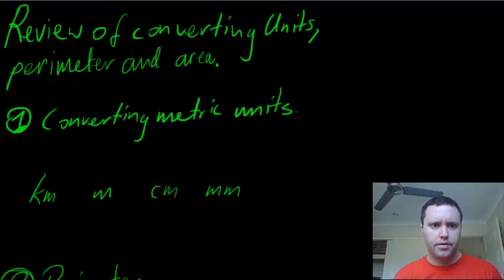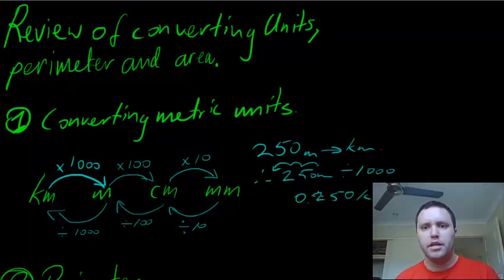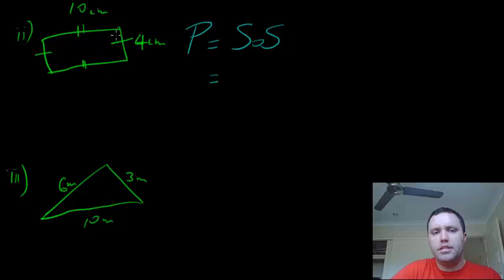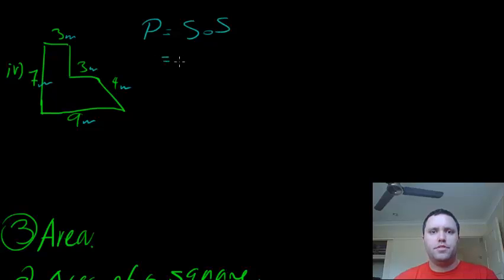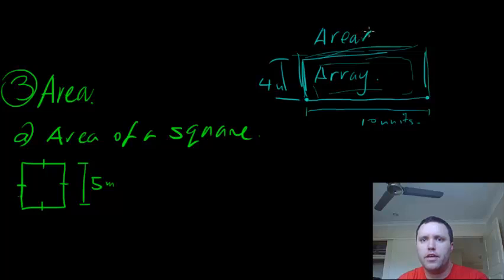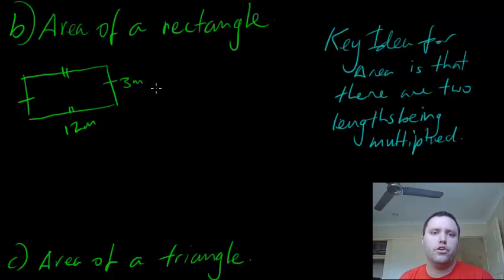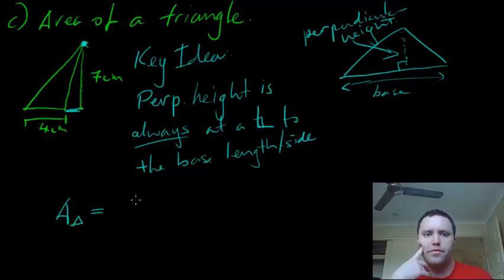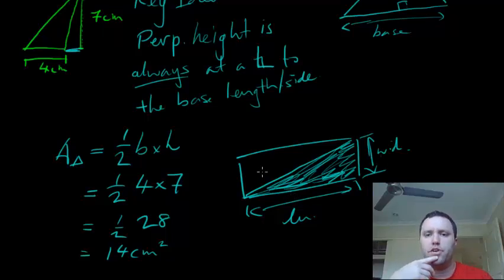Year 8 - 4.1: Units, perimeter and area revision.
This video is a short revision on topics from last year.